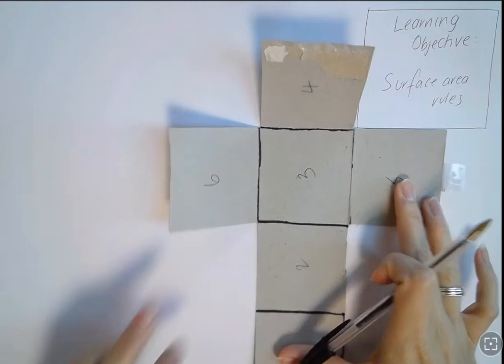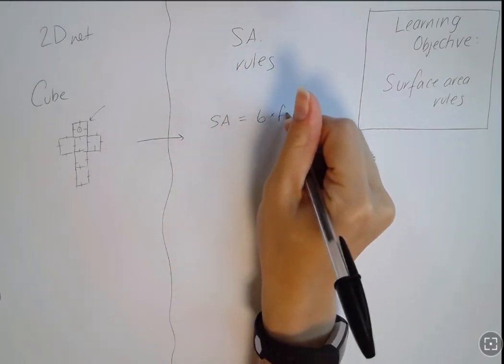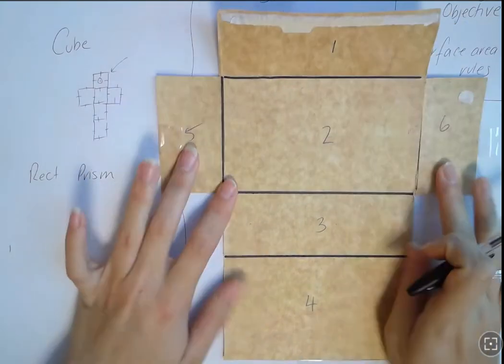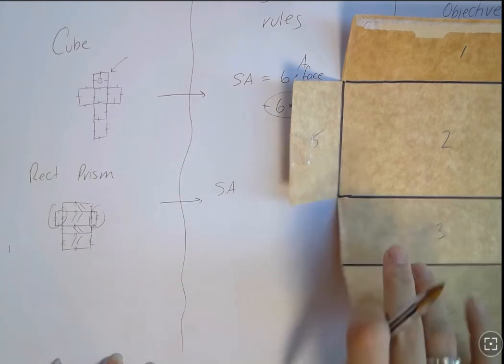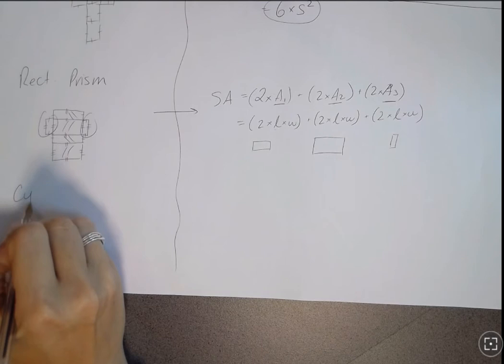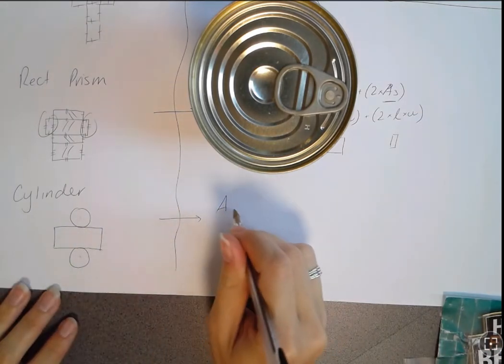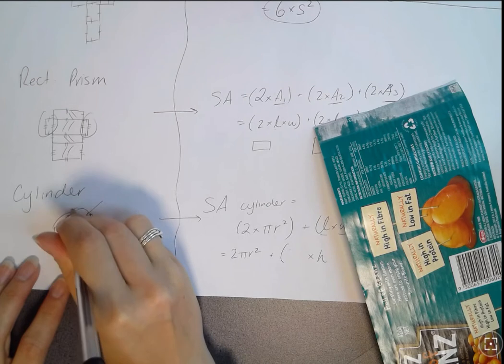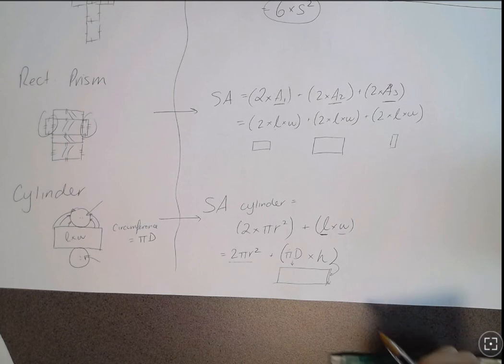Flipped learning Surface area rules